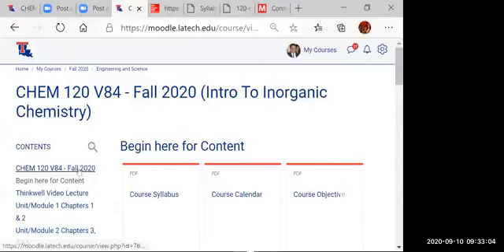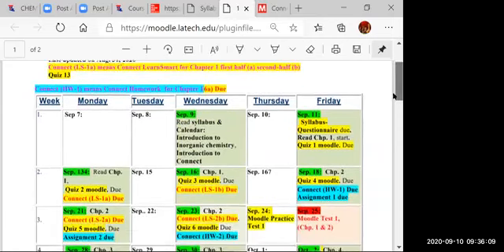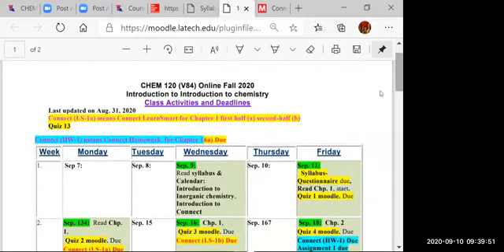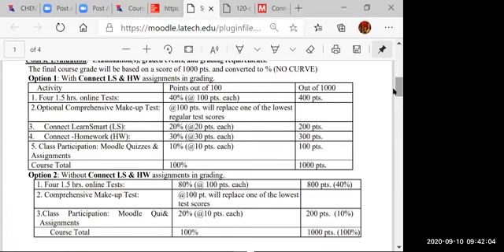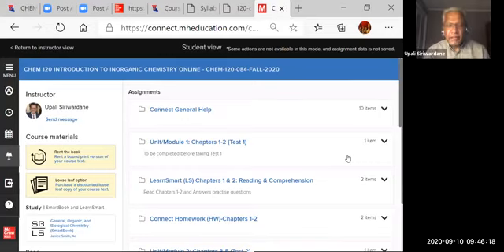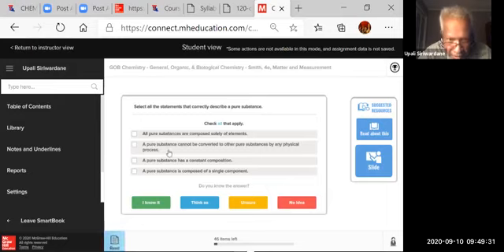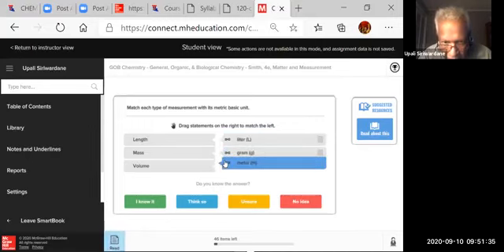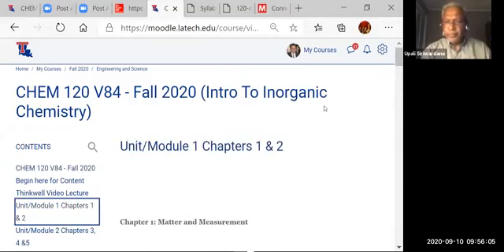CHEM 120 Fall 2020 Chapter 1 Zoom Class meeting Day 1 video